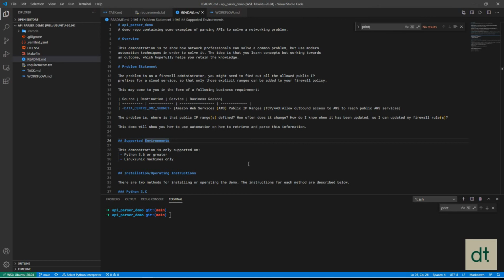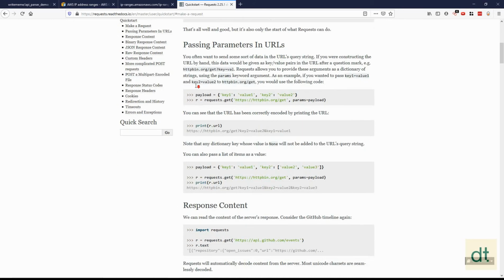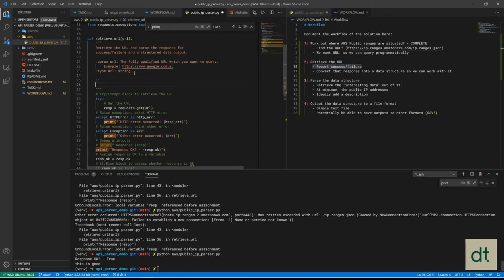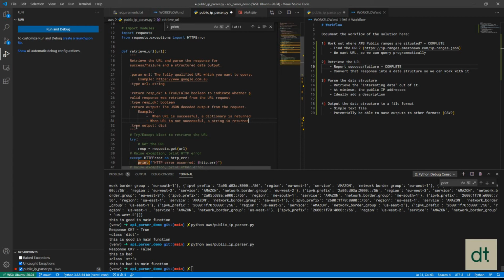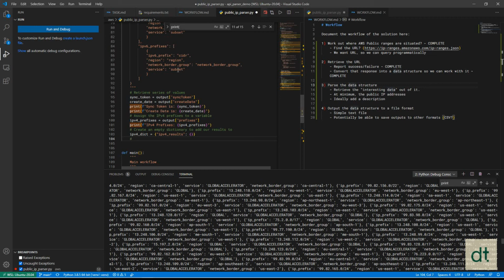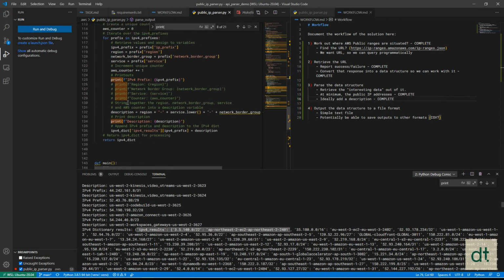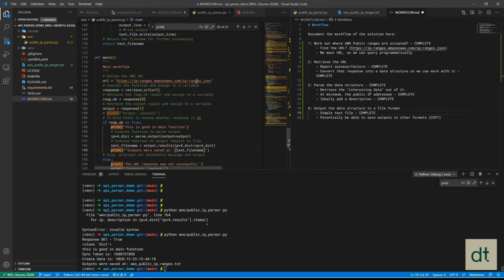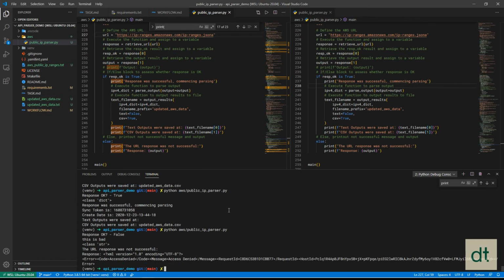Parsing AWS Public IP API with Python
In this video, we take a look at completing a network automation task from start to finish, including:

Workflow the problem
Develop the solution
Test the solution
Adding some optimisations

00:00 Introduction
01:12 Document the workflow
06:17 Create python virtual environment
07:06 Using a requirements.txt file
07:30 Installing modules from requirements.txt file
07:55 Setup a folder structure
08:48 Finding the AWS public IP ranges
09:10 Reading AWS public IP range documentation
10:00 Viewing AWS public IP JSON file
11:15 Documenting AWS public IP URL
11:33 Developing initial python solution
11:50 Solution disclaimer
12:25 Introduction Docstring Documentaton
13:44 Retrieving the URL
13:59 Python requests module
14:11 Importing requests module
14:24 Adding requests to requirements.txt file and install
14:48 Reading requests documentation and introducing concepts
17:03 Validating that requests is installed
17:19 Developing retrieve URL function
18:10 Docstrings for retrieve URL function
20:34 Using sample code from another project
21:22 Adjusting sample code from another project
23:30 Basic structure to retrieve_url function
24:44 Call basic retrieve_url function
25:15 Report URL success/failure
27:48 Assigning success/failure to a variable
28:27 If/Else logic for response success/failure
29:37 Wrapping main workflow into the main() function
30:45 Documenting resp_ok in docstring
31:44 Working with resp_ok in main function
32:57 Calling main function with resp_ok shell code
33:46 Debugging URL response output
36:14 Using requests JSON decoder
37:30 Document output variable
38:27 Dealing with multiple return values
41:42 Handling raw output when URL is unsuccessful
44:11 Find object type of output
46:32 Discussing return options
47:48 Documenting parse output function
49:28 Document the data structure which is being parsed
51:15 Refactoring the unsuccessful response
52:16 Building out parse output logic
53:25 Accessing basic values in parsed output
54:05 Accessing and printing the sync token and create date
56:05 Retrieve the "prefixes" and assign to a variable
56:32 Variable name discussion, continued
58:00 Printing out IPv4 prefixes
58:50 Iterating over IPv4 prefixes discussion
59:58 Create an empty dictionary to store results into
1:01:00 Adding a counter to make unique descriptions
1:02:03 Iterating over IPv4 prefixes list and access results
1:05:31 Printing out prefix results
1:06:08 Increment counter and print to screen
1:07:00 Generating an automated unique description
1:11:13 Append IPv4 prefix and description to the empty dictionary
1:12:35 Printout populated dictionary
1:13:40 Return dictionary outside function for usage for processing
1:16:38 Accessing IPv4 dict outside function
1:17:40 Output data structure to a file format
1:18:08 Param name discussion
1:19:20 Documenting output results function
1:20:43 Documenting return variables discussion
1:21:51 Setting up text_filename variable
1:23:33 Using with to context manage files
1:24:46 Inserting header to text file
1:25:35 Iterate over list and save values to text file
1:26:59 Format output line to write to text file
1:27:58 Write output line to text file
1:28:57 Return the filename and use outside function
1:31:14 Testing file outputs
1:31:32 Looking a text_filename output
1:32:04 Optimising the solution
1:32:22 Change text file output to tab deliniation
1:32:51 Using boolean flags for CSV/text output functionality
1:33:38 Documenting new params
1:34:34 Adding filename_prefix with default value
1:37:12 Return CSV filename docstring
1:37:37 Removing filename prefix and adding text if/else logic
1:39:00 Adding CSV if/else logic
1:41:50 Testing text/CSV with defaults
1:42:54 Testing with filename_prefix
1:44:20 Black reformatting
1:44:40 Pylama code audit/linting
1:45:36 Bandit code audit
1:45:56 Print statements cleanup
1:46:34 Testing final solution against workflow
1:47:30 Wrapping up